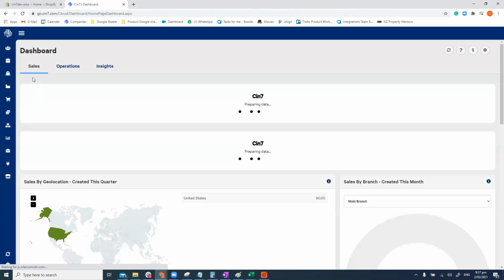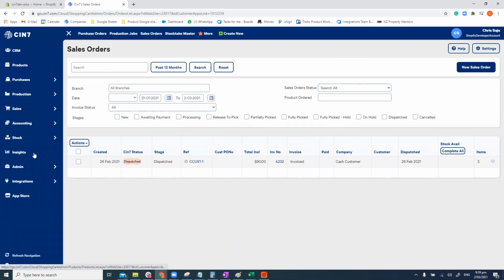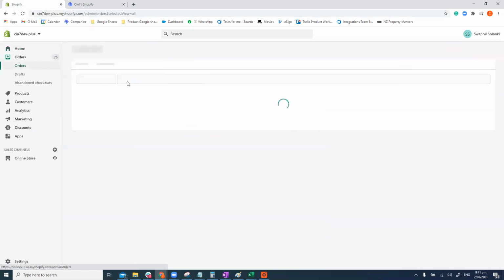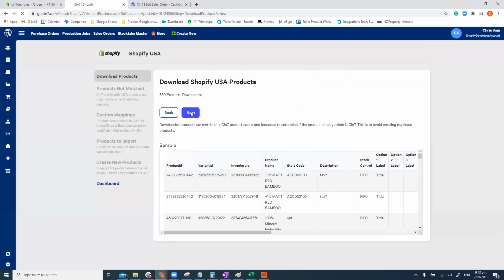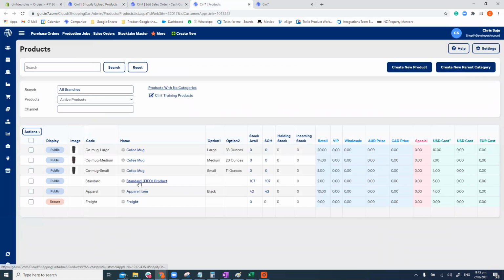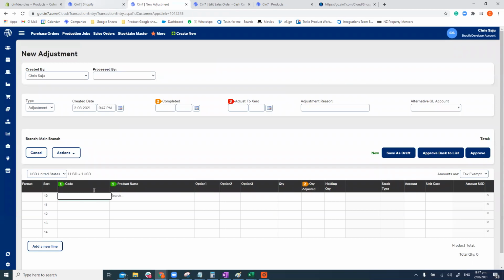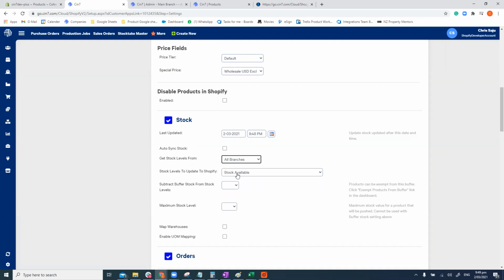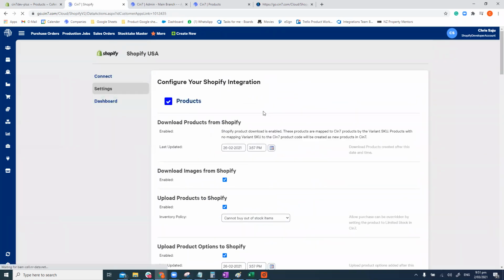Cin7 & Shopify GDPR - Options + Estimates